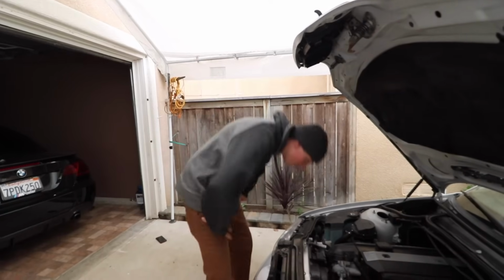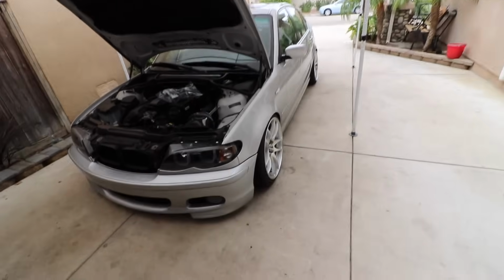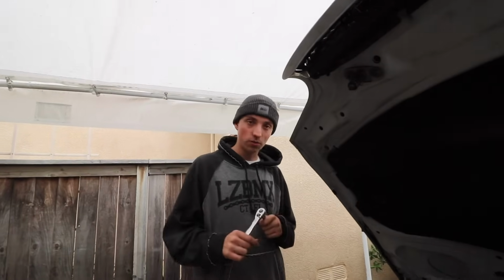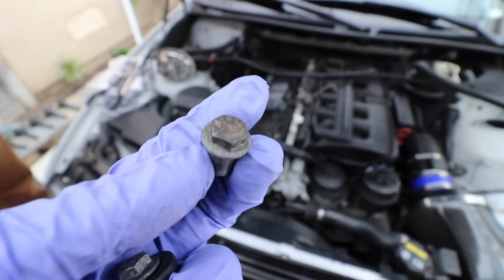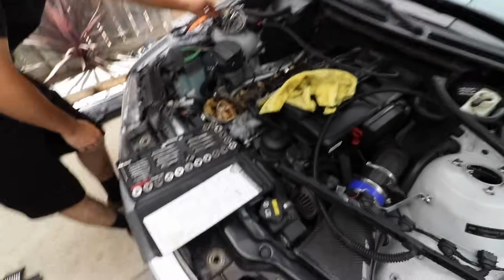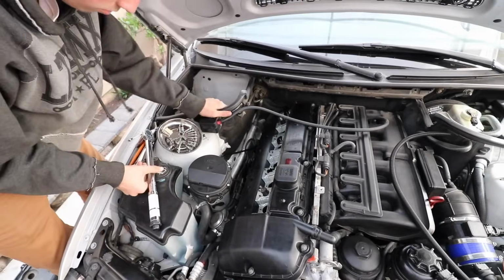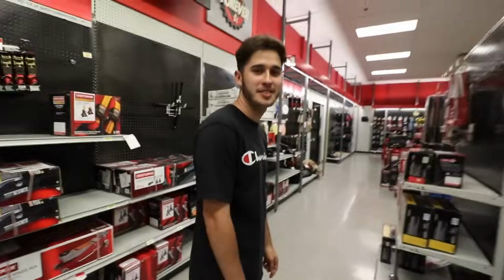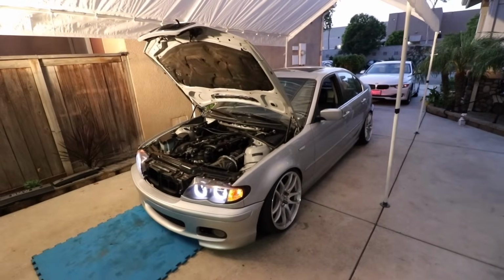more problems with the e46..